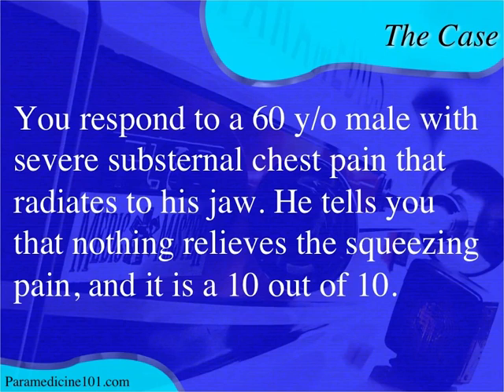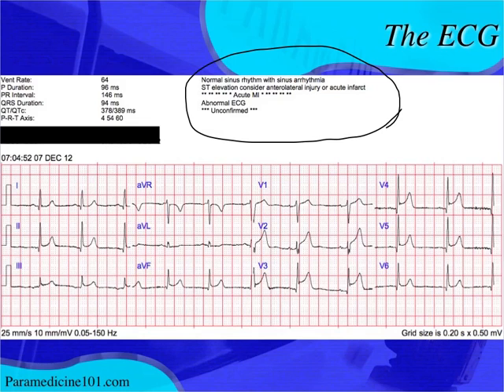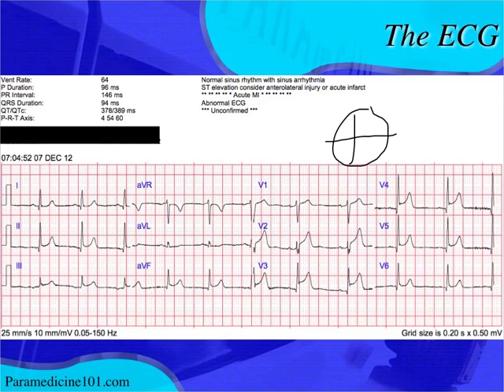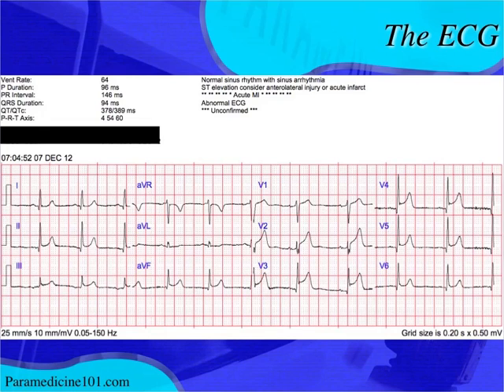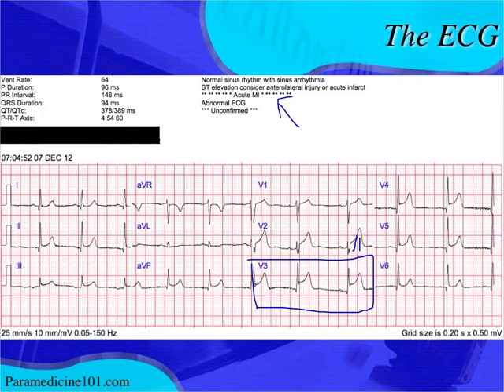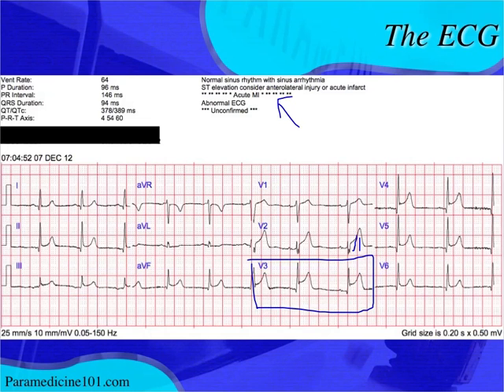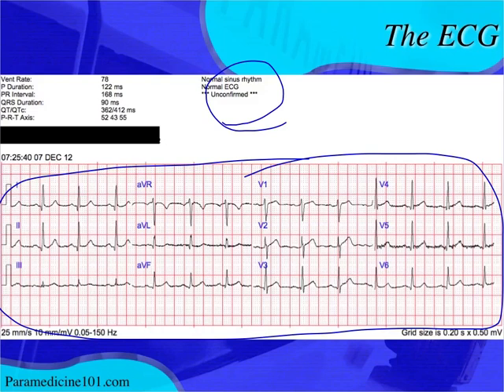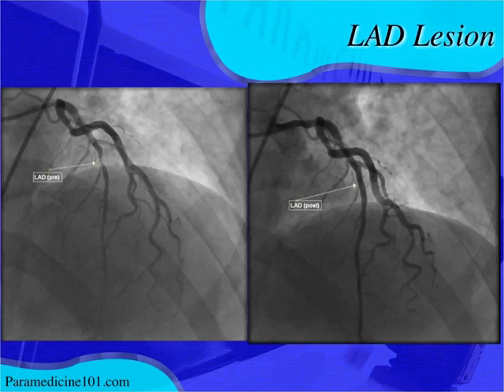Paramedicine101: ECG Case 10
Here is a great ECG case.  We cover Acute Pericarditis vs. STEMI